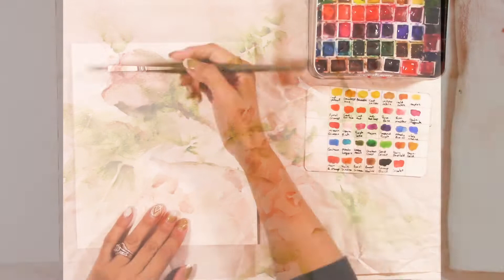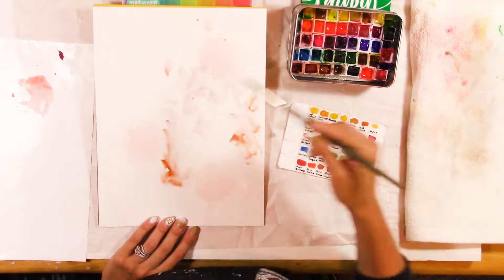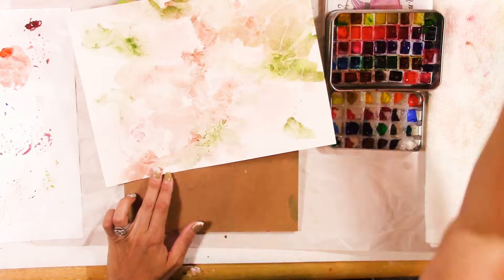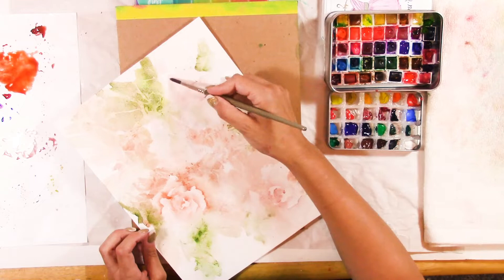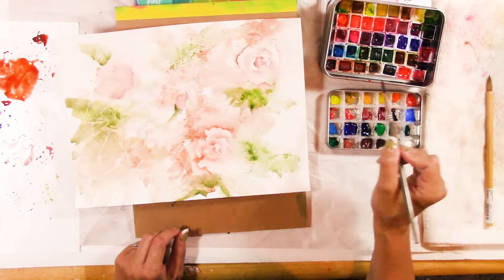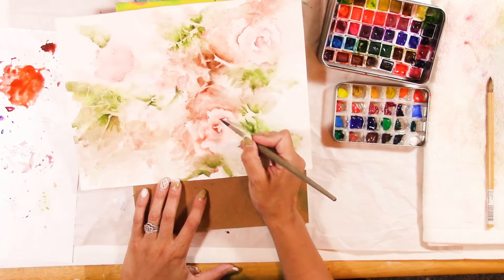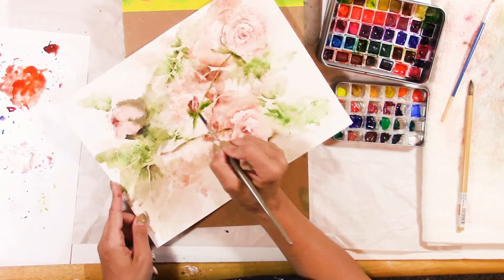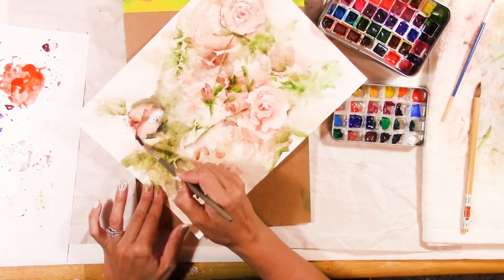Using Potters Pink by Daniel Smith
Using Potters Pink by Daniel Smith. I am painting  loose style watercolor roses using Potters Pink by Daniel Smith for a vintage colored look.